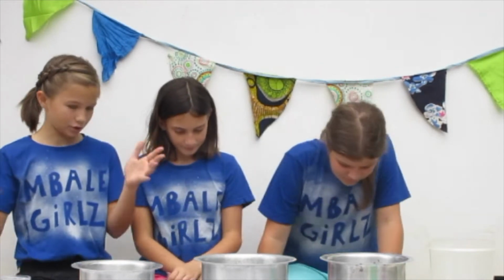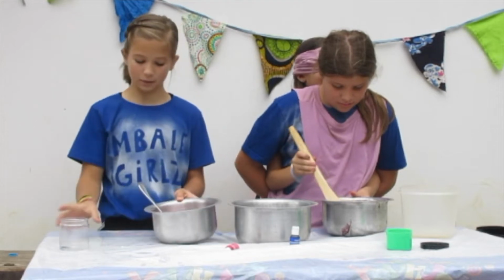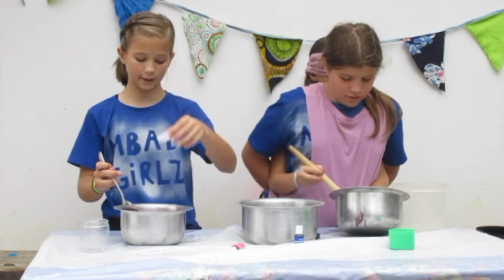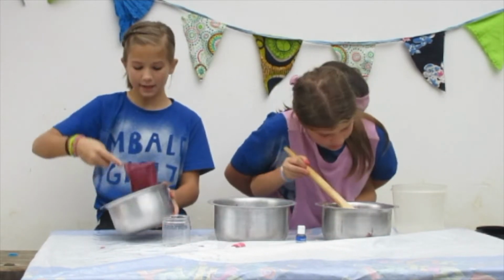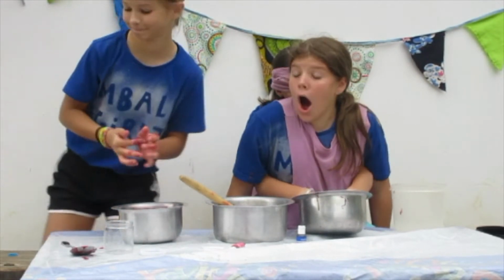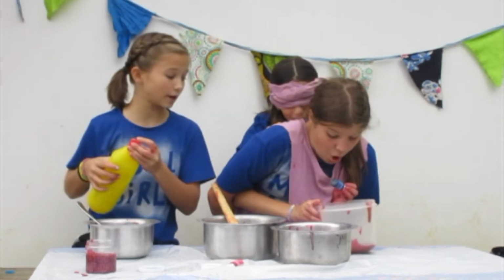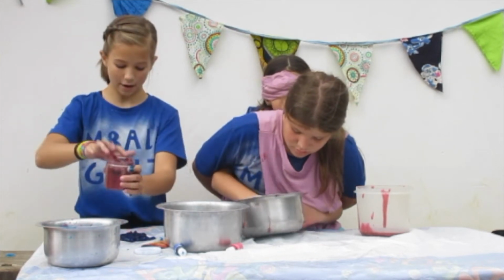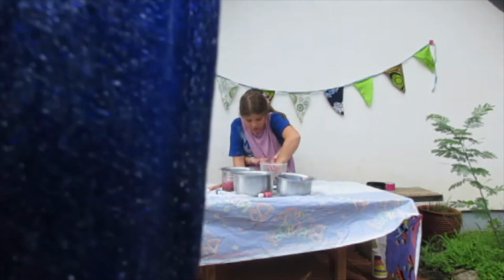Not my arms, Galaxy Slime CHALLENGE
Hi guys welcome back to the Mbale Girlz! In this video we did the Not My Arms, Galaxy Slime Challenge. It was super fun and messy! We hope you enjoy this video and continue to watch our new ones.